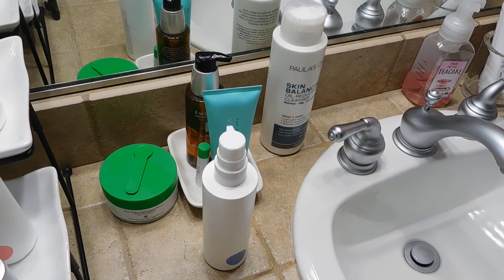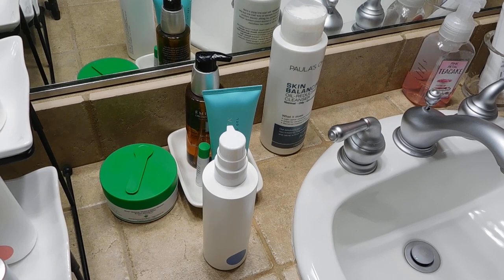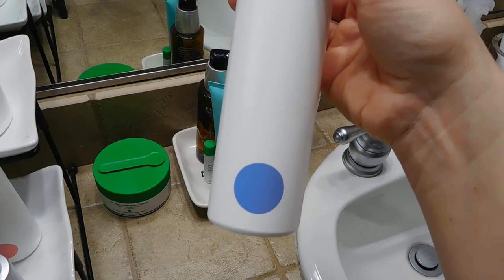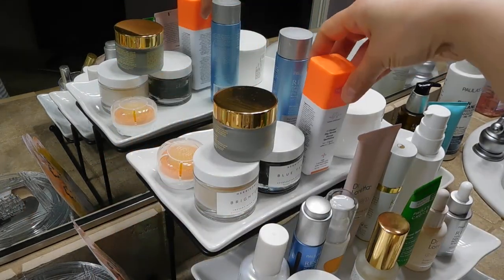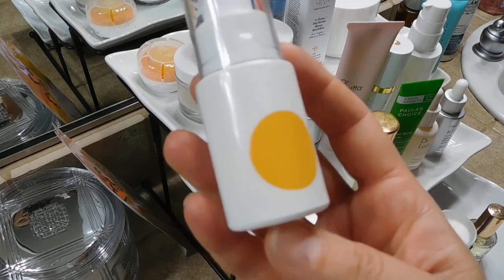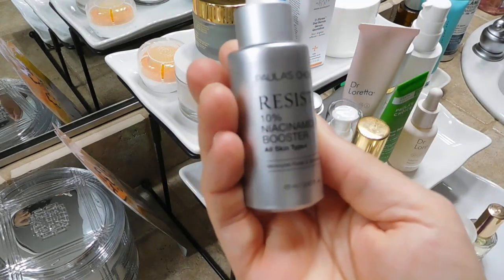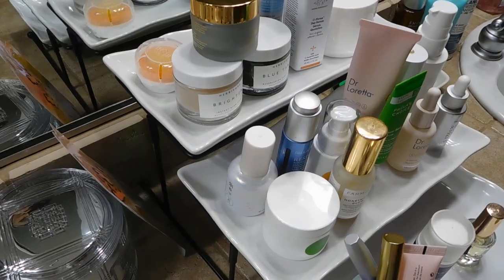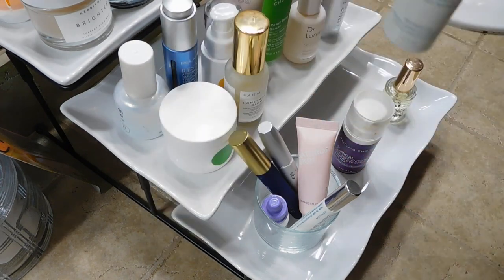June 2019 Skincare Routine!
Thanks for tuning in for my June 2019 Skincare Routine! In this video I will share what I have pulled out from my skincare collection to be able to use this month. I am still going to continue with the Somme Institute products, but will be incorporating some other favorites as well. Summer usually leaves me feeling a bit more oily so I pulled out some products to help with that as well as some slight discoloration after having my second round of sebaceous hyperplasia treatment with Penn from PennSmithSkincare.

My skincare shelf

Products Mentioned::
Drunk Elephant Slaai Makeup Melting Cleanser
Eminence Stone Crop Cleansing Oil
Paula's Choice Skin Balancing Oil Reducing Cleanser
Somme Nourishing Cleanser
Herbivore Blue Tansy Mask
Herbivore Brighten Mask
Tracy Martyn Enzyme Mask (currently on an amazing sale here)
Paula's Choice 2% BHA Liquid Exfoliant
Drunk Elephant C Firma Day Serum
Somme Transport Pads
Somme A Bomb Moisturizer
Somme Institute Serum
Paula's Choice Resist 10% AHA
Farmacy Honeymoon Glow
Kate Somerville Retinol Vitamin C Serum
Paula's Choice Earth Source Power Berry Serum
Dr. Loretta Intense Brightening Cream
Dr Loretta Intense Replenishing Serum -
Paula's Choice Resist 10% Niacinamide Booster
Drunk Elephant A Passioni Retinol
Paula's Choice Clinical Ceramide Enriched Eye Cream
Colorscience Total Eye Concentrate
Saturday Skin Wide Awake Eye Cream
Lumify Eye Drops
City Beauty Eyelash Serum